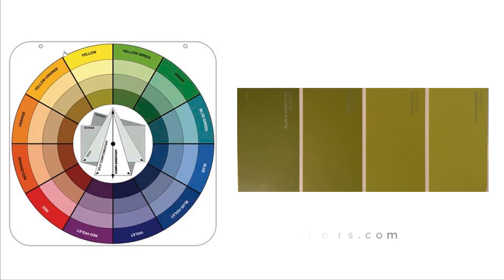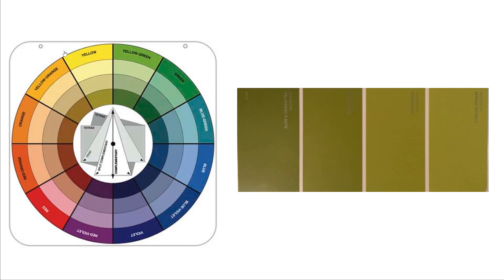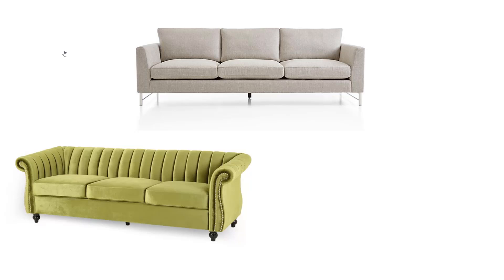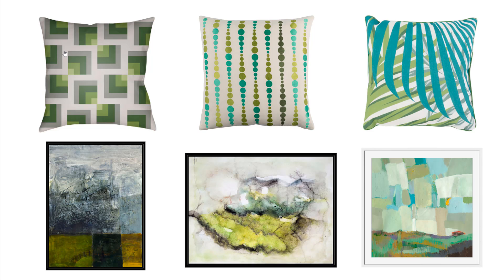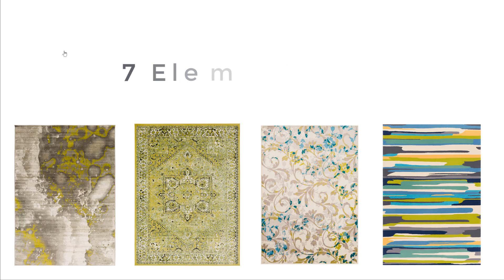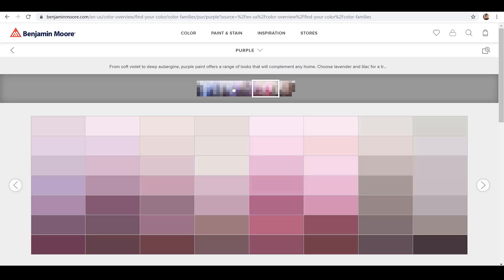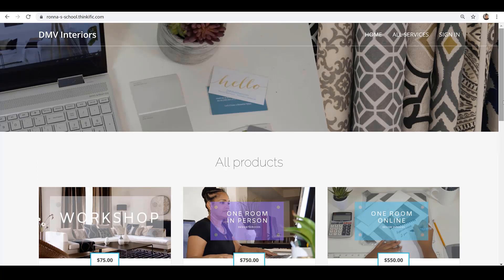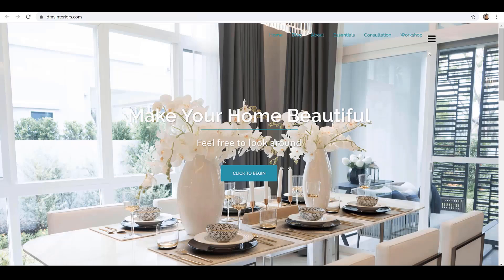How to Choose a Color: Featuring Citrine Dream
DMVinteriors.com, Color Design Series Featured Color Citrine Dream
Skip to the furnishings and decor selections for this color 1:15

Check out how I pull the 7 elements of designs into a space using the featured color.  If you love this color,  imagine it in a space that you love!
If you're afraid of paint, see how I use sofa's, art, accessories and accent pieces to give you ideas and inspiration on your decoration project.

skip to my furnishings and decor selections for this color 1:15

Visit my site at DMVinteriors.com and find out how I can assist you with addressing your most daunting design and decorating challenges. click on the blog or about link for registration details and don't forget to download the 7 elements of design budget planner before you start your next decoration or interior design project.